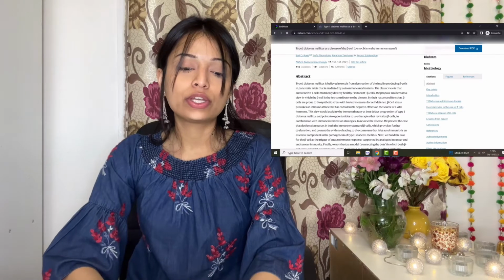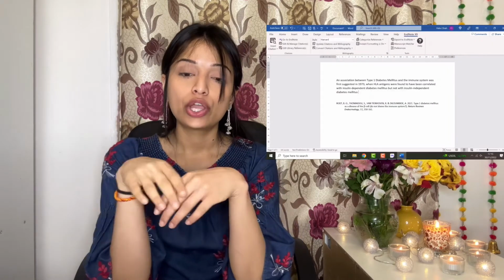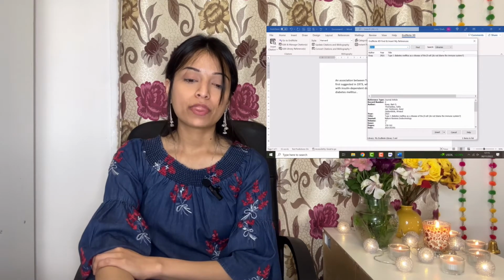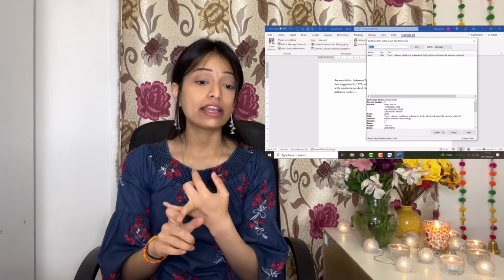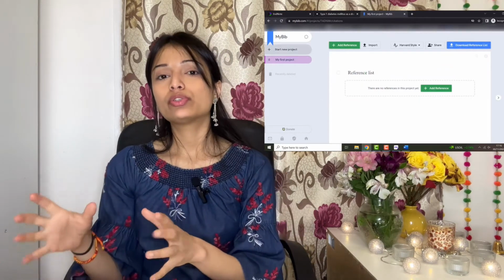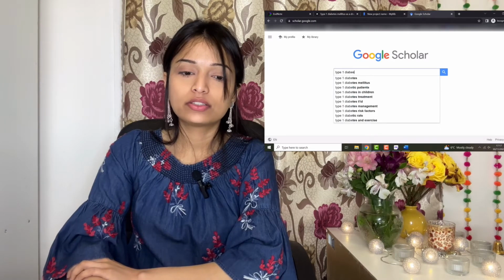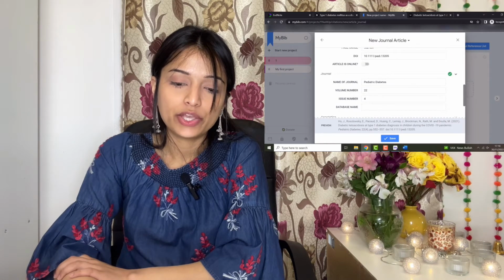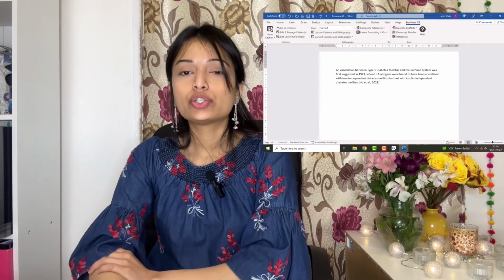How to use Endnote and My Bib referencing software's?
Hello Friends! :)

I hope you find this video useful, what I mention in the video is just a guide to allow you to grasp how to incorporate references in your work without having to do them manually. If you are someone who always has a lot of references to incorporate and struggles to incorporate them, then this video is for you. There are two software's that you can use in order to incorporate references much more easily into your work. Feel free to drop any questions in the comment section and I hope the video has been useful.
I hope you have a wonderful day and weekend. Best of luck with all your studies guys!!! I hope everyone stays safe, happy and healthy.
Hetvi x